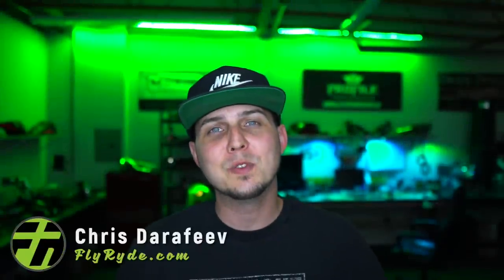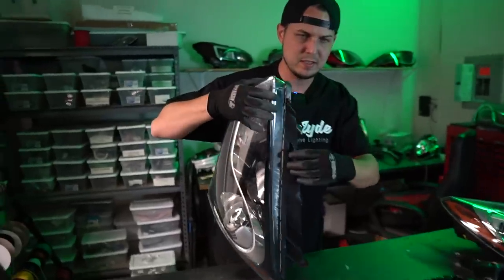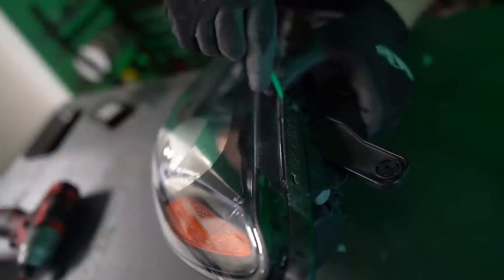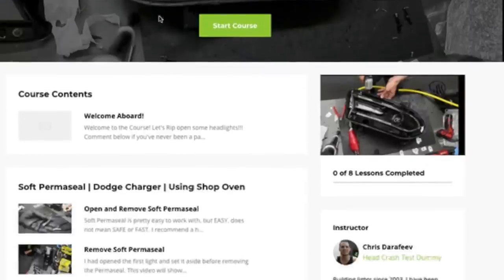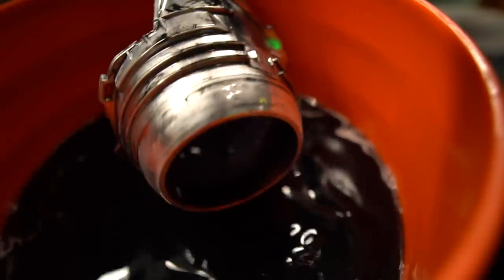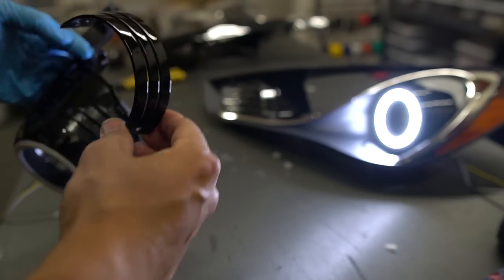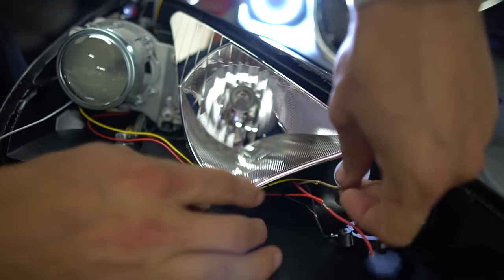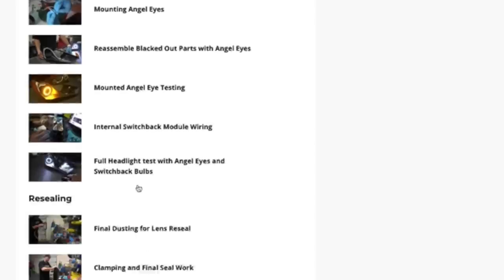How To Build CLEAN Custom Headlights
DIY Super Clean Black Switchback Headlights for the Genesis Coupe

These Genesis Coupe Lights were AWESOME to modify like this. Super clean result, and we managed to record over 90 minutes of edited video showing in full length, each and every step! This video captures the highlights of that training :)

Here's the amazon link to Zep

My FREE course teaching you how to open and reseal various types of Headlights Whether they're sealed with easy Butyl, Soft Permaseal, or sealed by the devil himself, you'll know how to get in there, and seal em up clean!

My newly updated online course that teaches you how to earn some side cash, building awesome lights in your spare time: